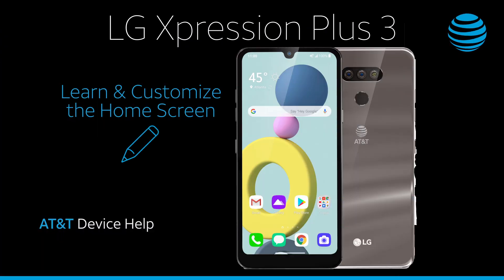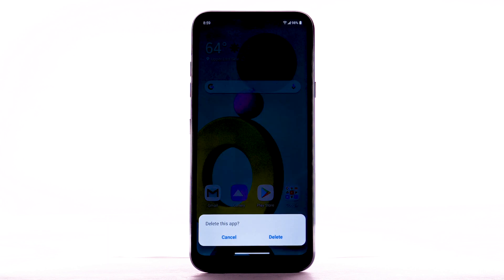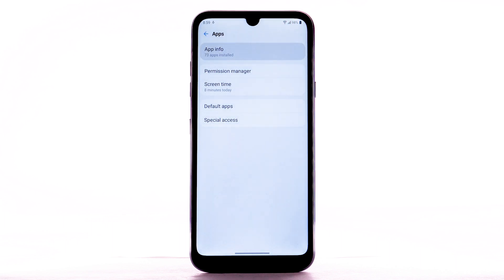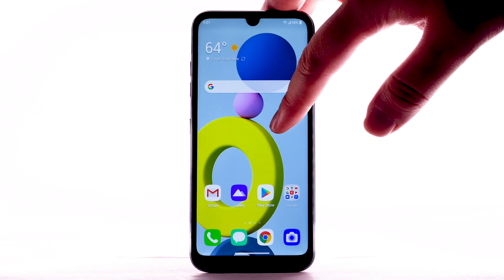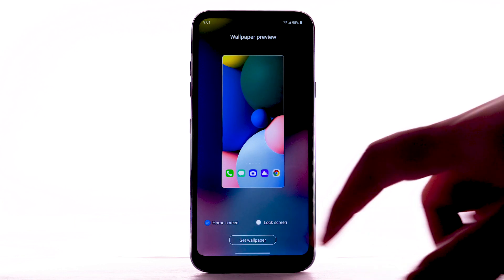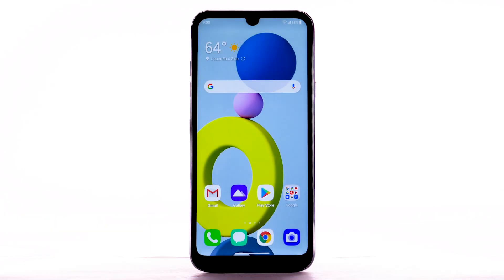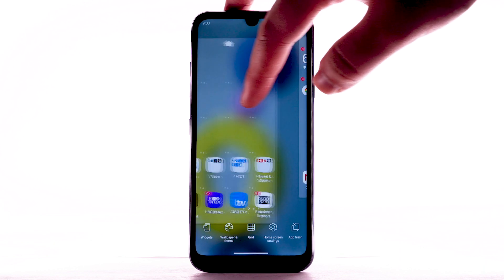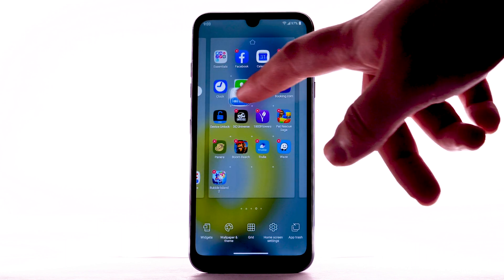Learn and Customize the Home Screen on Your LG Xpression Plus 3 | AT&T Wireless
Learn how to add shortcuts and widgets, access notifications, and change wallpaper on the LG Xpression Plus 3.

Learn & Customize
the Home Screen:
Move & Remove an App.
to Delete at the top
notification bar,
then select the Settings icon.
Scroll to and select "Apps".
Select "App Info".
Select the desired app.
Select "Uninstall".
Select "OK" to confirm.
Change Wallpaper.
Select "Wallpaper & Theme".
Live wallpapers can increase
battery consumption.
Select "Grid".
Select the desired grid,
select and hold an empty spot
select the Home icon above the
the desired Home Panel
select and drag an app to the
right edge of the Home Screen.
A new Home Screen will
automatically be created.
To remove a Home Screen,
remove all apps
from the Home Screen.
The Home Screen will
automatically be removed.
♪AT&T jingle♪